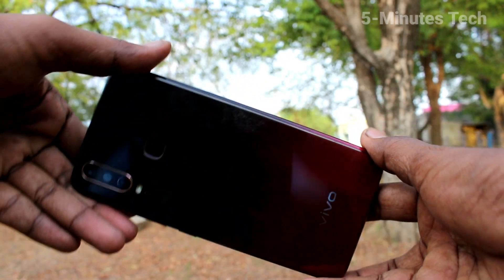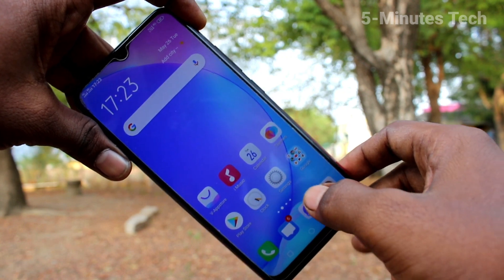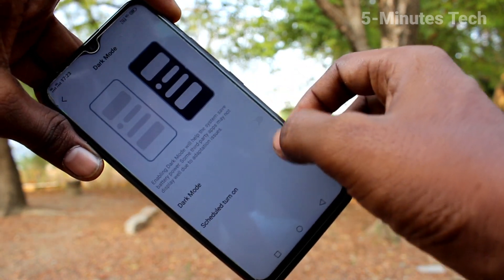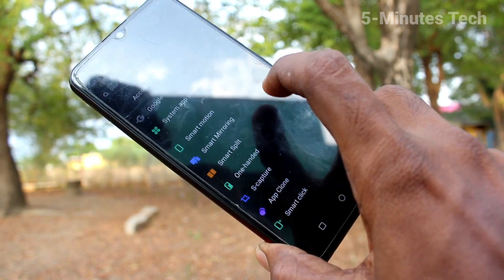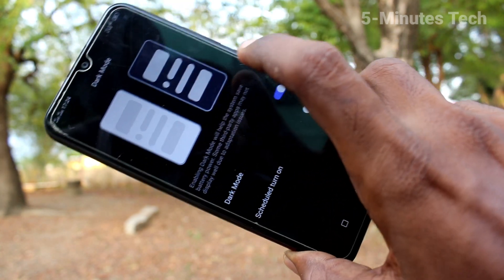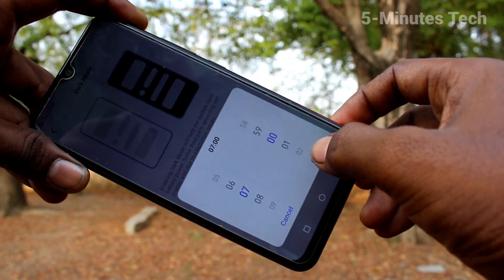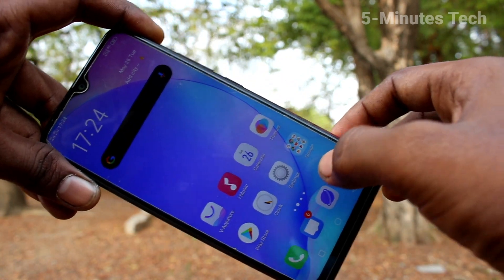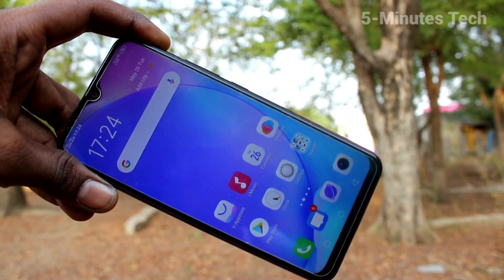How to enable dark mode in Vivo Y12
Vivo Y12 dark mode enable settings: Learn here how to enable dark mode in Vivo Y12 smartphone